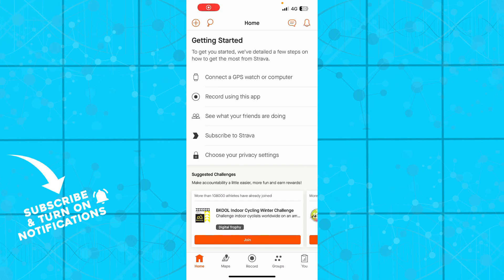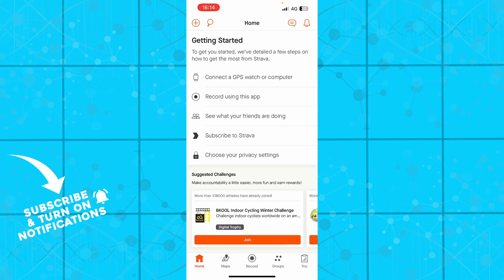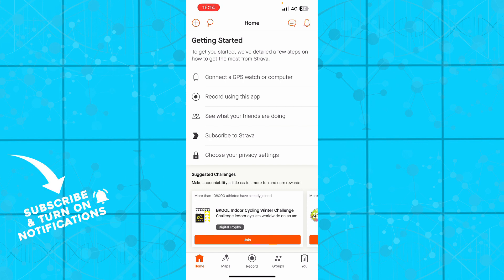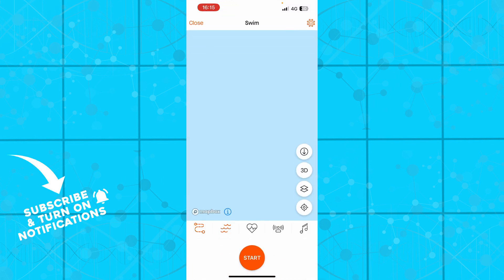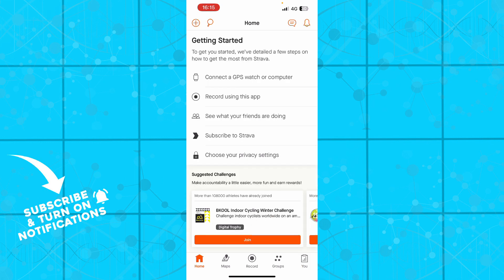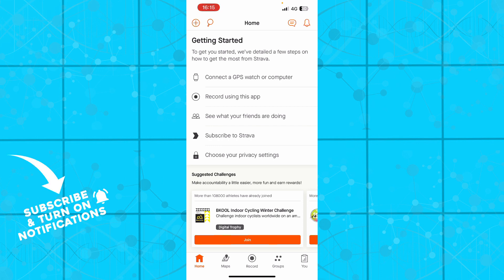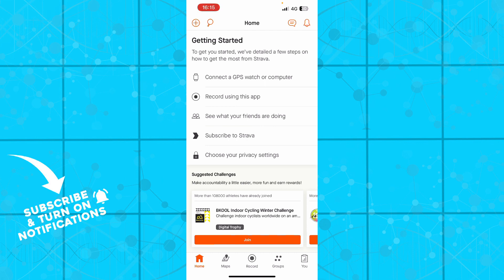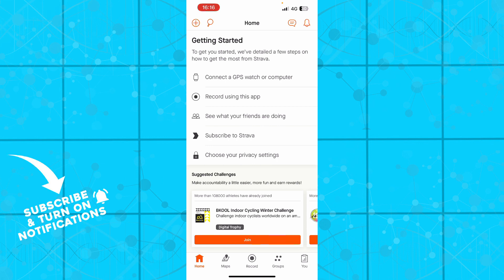How To Merge Accounts in Strava App (Quick Tutorial)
In this video I will show you How To Merge Accounts in Strava App. It would be good if you watch the video until the end so that you don't miss important steps.